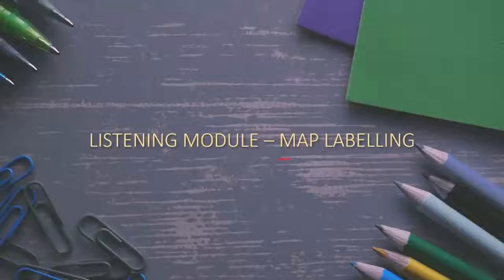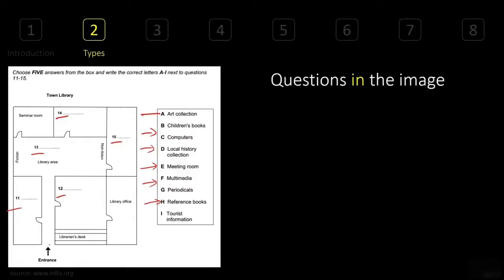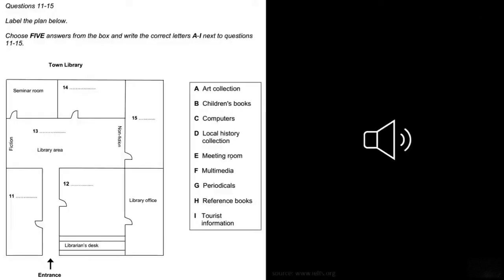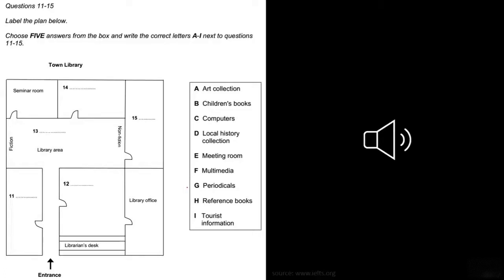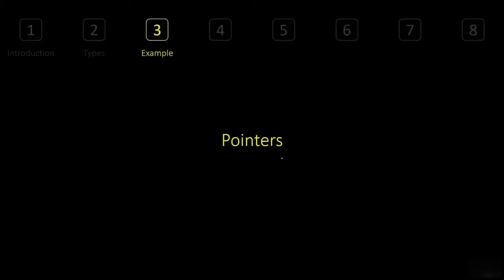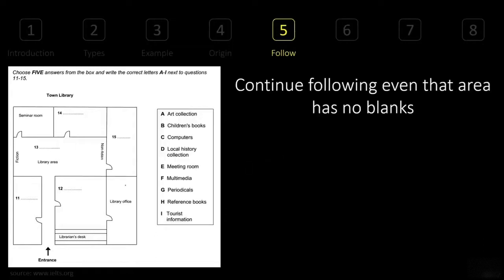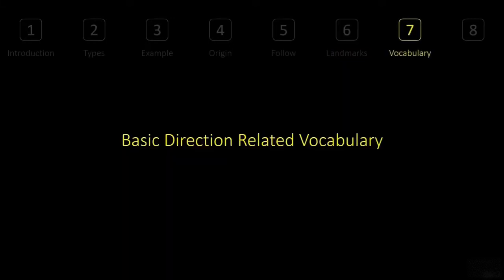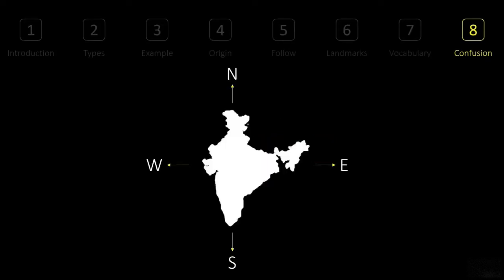10, Ielts Listning Map Labelling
10, Ielts Listning  Map Labelling